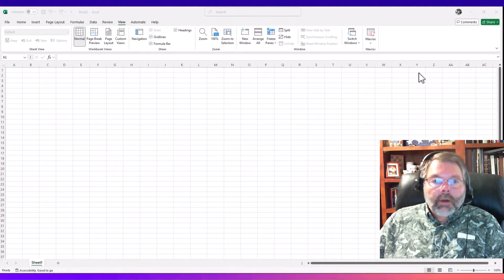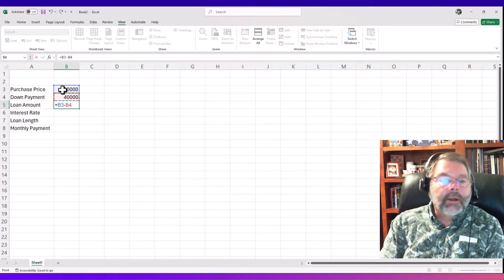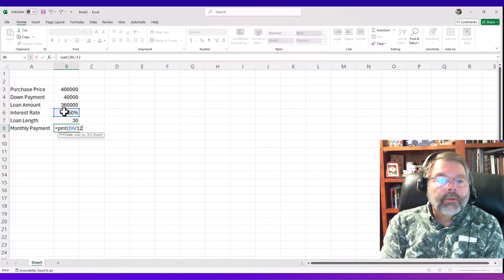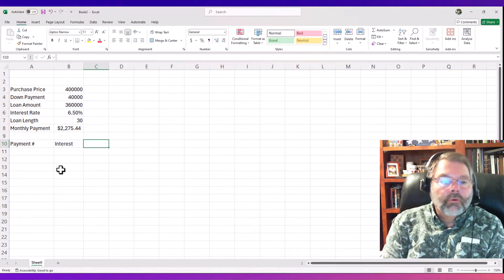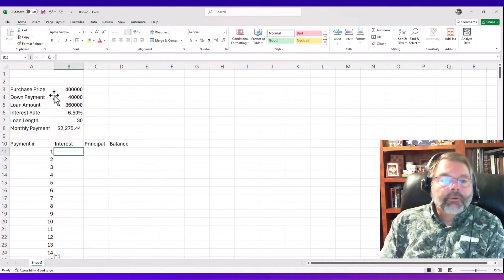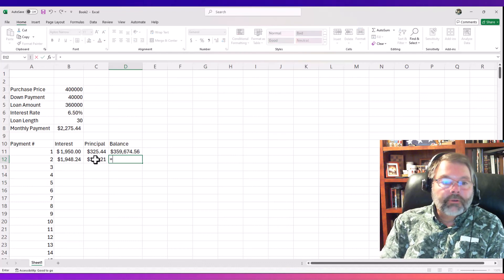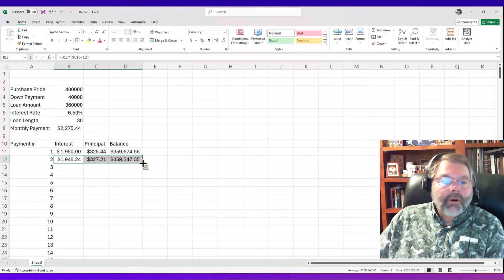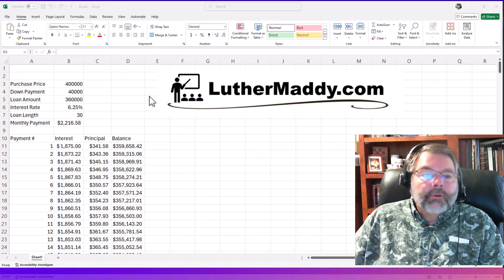CREATE a Loan Amortization Schedule in Excel (EASY Step-by-Step Tutorial)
This video steps through the creation of a loan amortization schedule in Microsoft Excel and Google Sheets.  It also shows how to use absolute cell addresses and shortcuts for copying formulas using the fill handle.  Step-by-step instructions and the completed and improved template are available for free